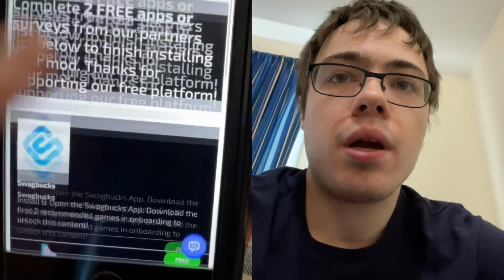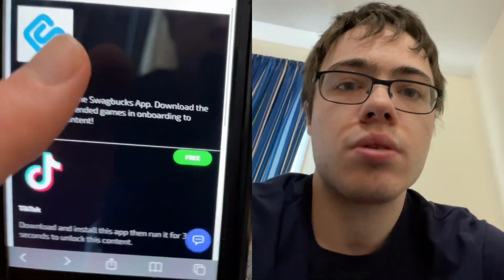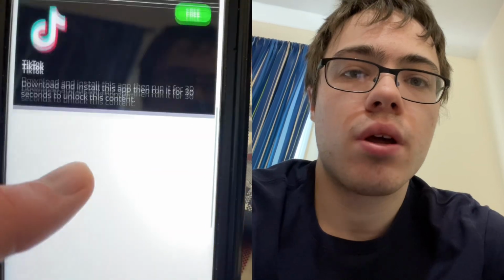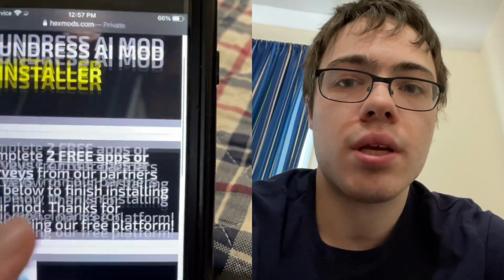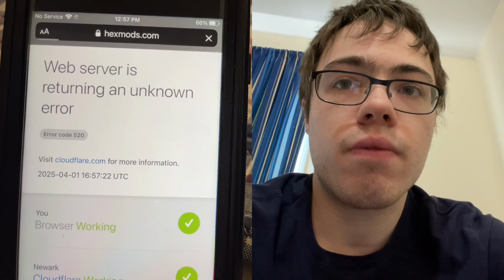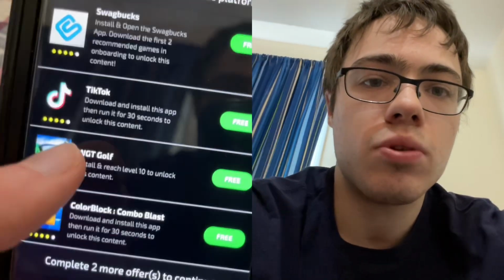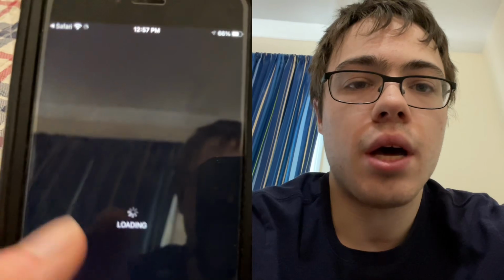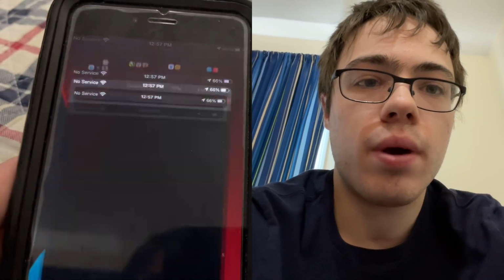Delta Executor iOS/Android UPDATED FAST Tutorial Delta Executor for Roblox 2025 **NEW**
Delta Executor iOS & Android UPDATED Tutorial Delta Executor for Roblox 2025 *NEW*
Discover the UPDATED Delta Executor tutorial for iOS & Android in 2025! In this video, we’ll walk you through everything you need to know to get Delta Executor up and running for Roblox. Whether you're a beginner or a seasoned player, this NEW step-by-step guide covers installation, setup, and tips to enhance your Roblox experience. Don’t miss out—watch now and start dominating in 2025!